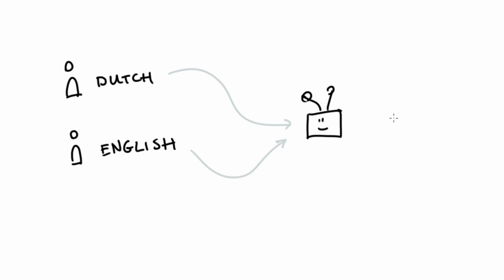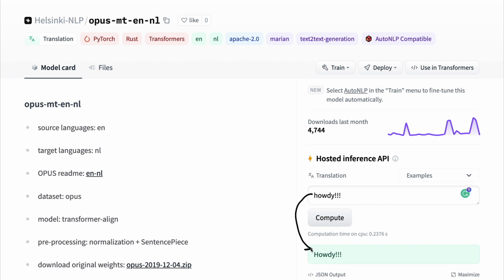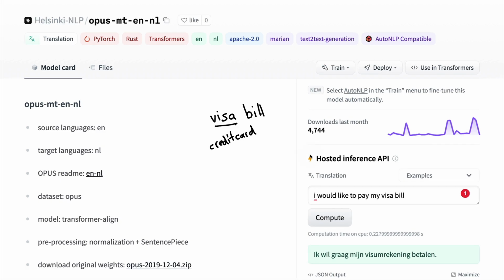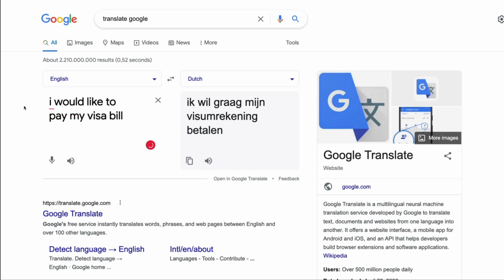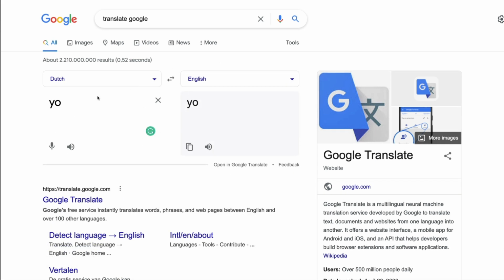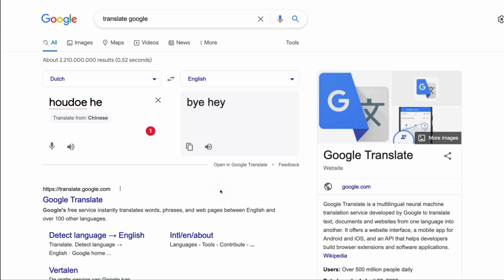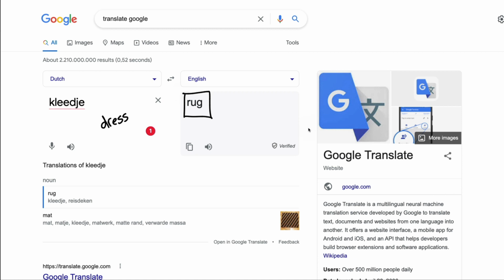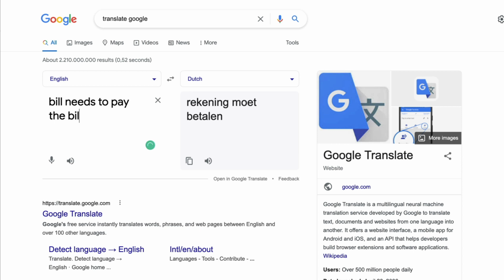Rasa Algorithm Whiteboard - Translation Issues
Text translation is hard, especially when you've only gotten a small amount of data to work with. But still ... we may be interested in translation techniques if we want to offer multi-language support. So you might be tempted to add a text translation component to your machine learning pipeline.

This is tricky territory, and this video demonstrates a few failure scenarios.